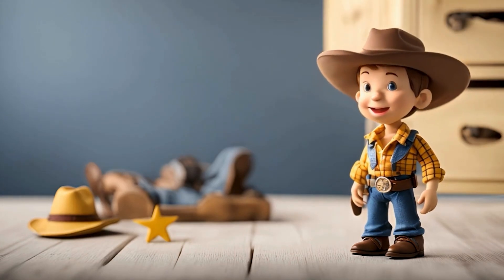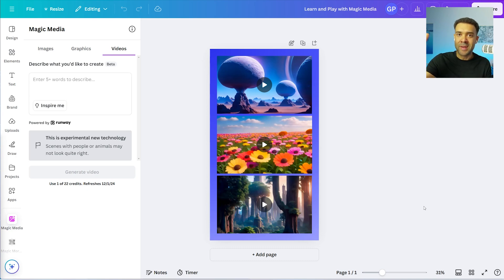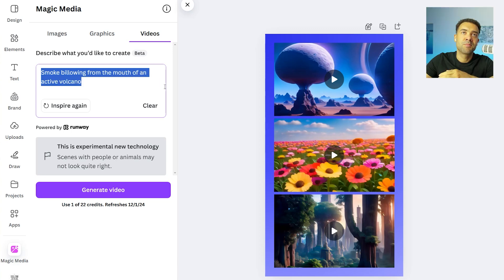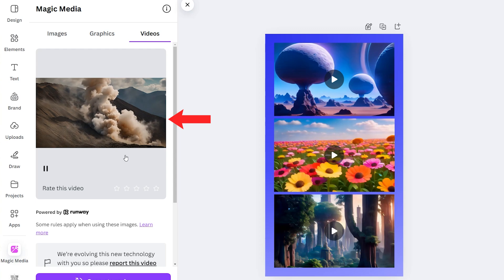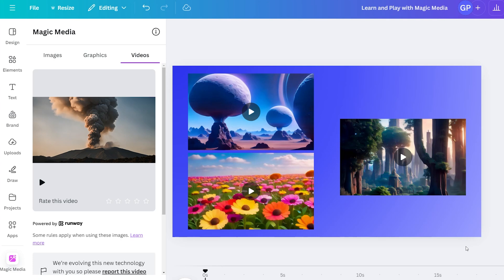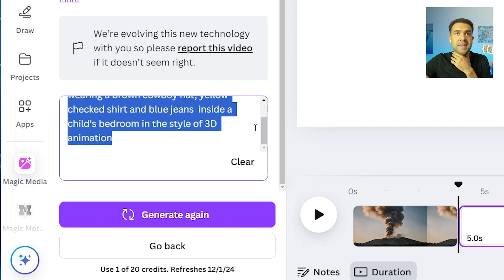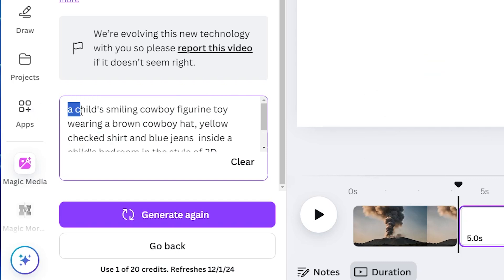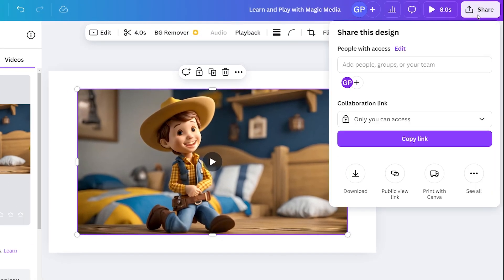Canva has a FREE AI Video Generator!? This Is Insane!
00:00 Canva AI Video Generator
04:59 Prompting Tips